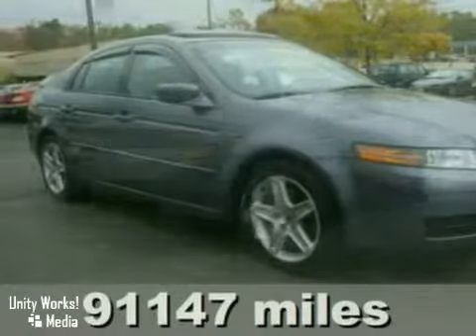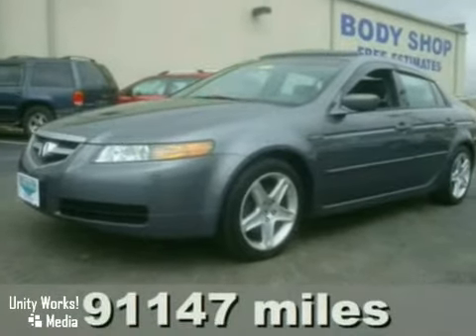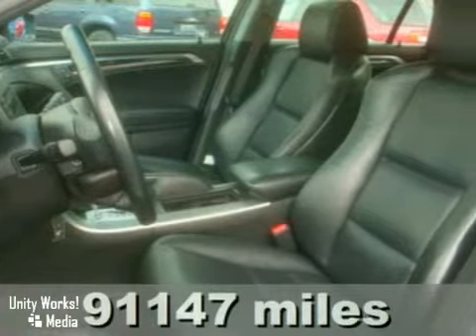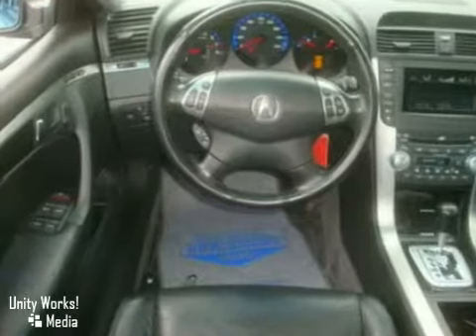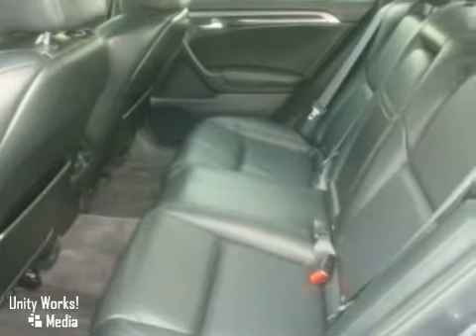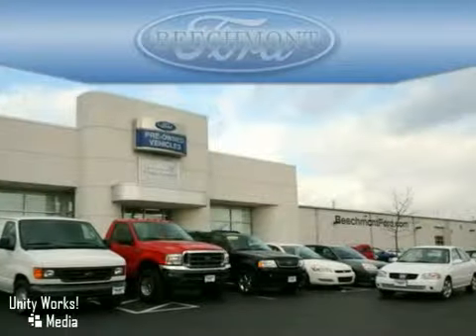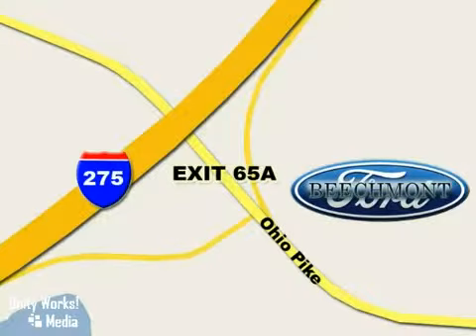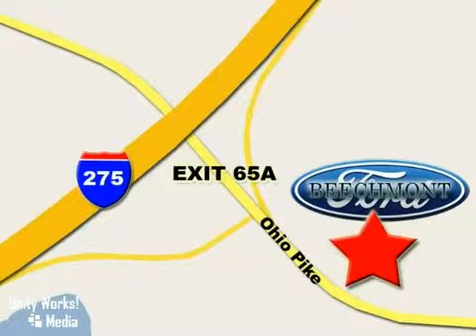2005 Acura TL in Cincinnati, OH video - SOLD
SOLD - Take a look at this pre-owned 2005 Acura TL, Stock: c10-2026a.

Beechmont Ford
600 Ohio Pike
Cincinnati OH, video

Beechmont Ford is your #1 greater Cincinnati, OH, Ford dealer. We specialize in servicing all of your internet vehicle needs in the Cincinnati area and beyond. If you are in the need for a great automotive internet shopping experience, stop no place other than Beechmont Ford,